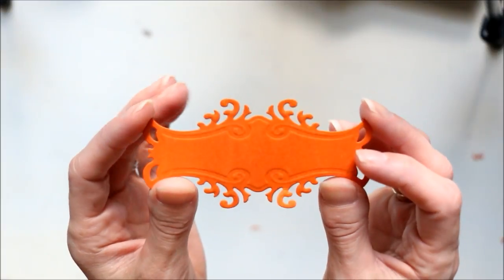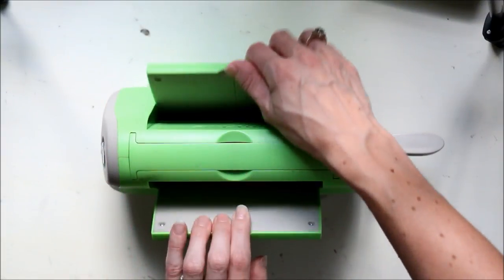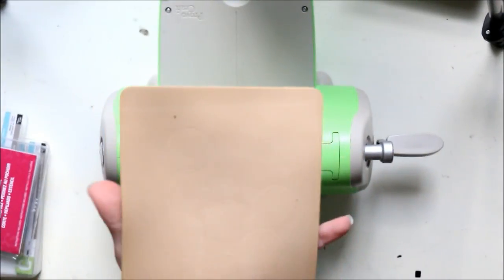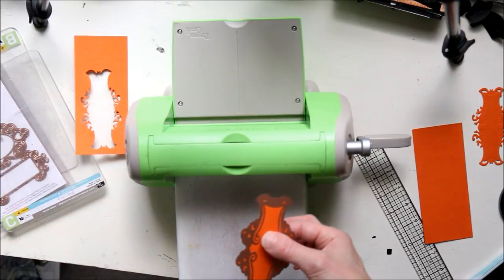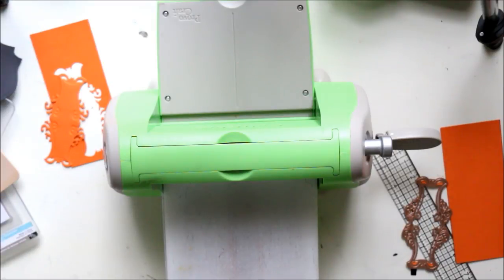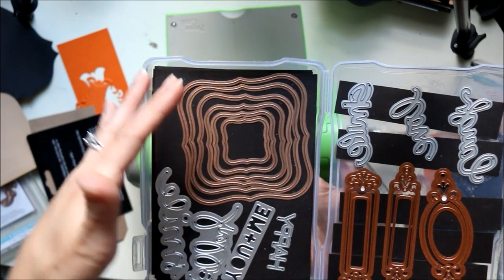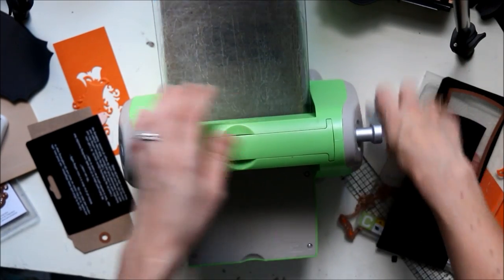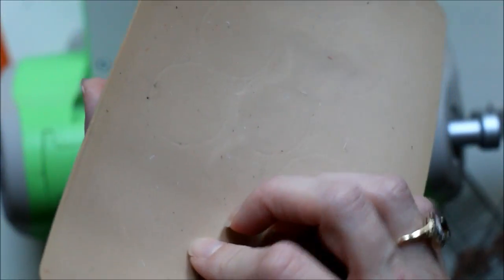Tutorial: How to Emboss using Spellbinders Dies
Plus lots of other tips :)